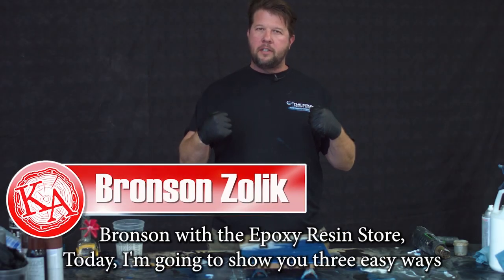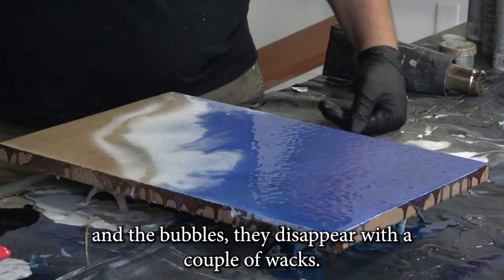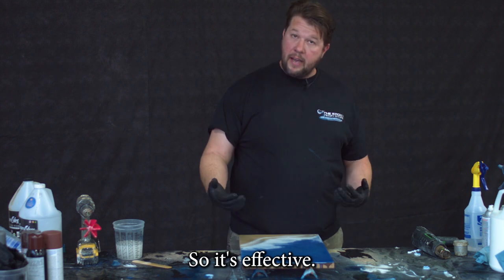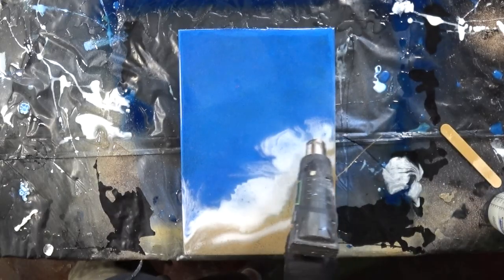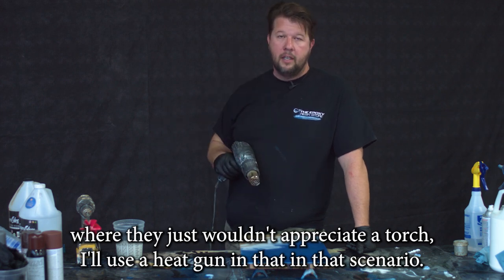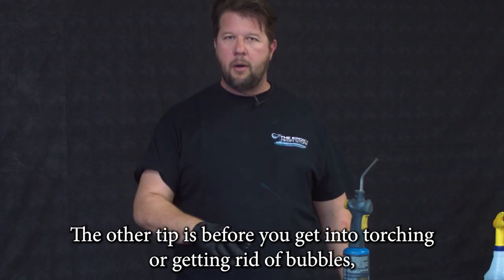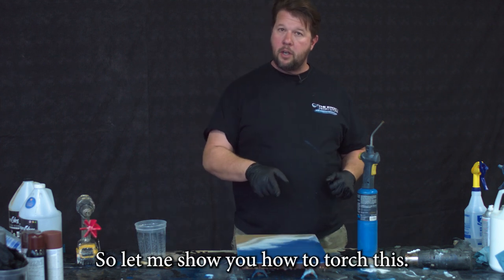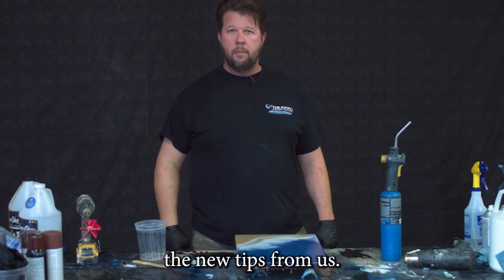Say Goodbye to Air Bubbles: Master 3 Techniques for Perfectly Clear Epoxy Resin!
Are pesky air bubbles ruining the flawless finish of your epoxy resin projects? Fear not! In this must-watch tutorial, we'll unveil three game-changing techniques to eliminate air bubbles and achieve crystal-clear results with your epoxy resin creations. Get ready to take your resin art to the next level!

👉✨💎 Unlock the Secrets: 3 Techniques for Air Bubble-Free Epoxy Resin! ➡️ Watch Now! ⬅️💎✨👈

Let us know what you would like to create below in the comments.

 **If you made it this far down, We occasionally pick the best comment to win a giveaway. -hint-hint

We created a handy comparison guide to help understand the different properties of our epoxy resin.

is an expert manufacturer of various epoxy resins that can be used for both craft projects and industrial applications. We also offer liquid inks, dyes, pigments, glitter, other additives, and tools for various epoxy resin projects.